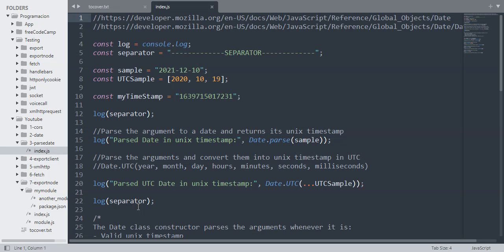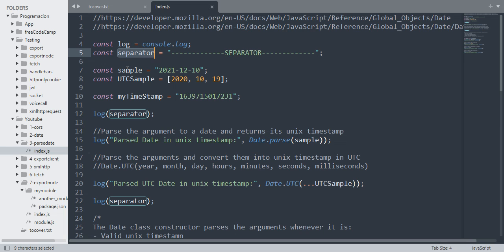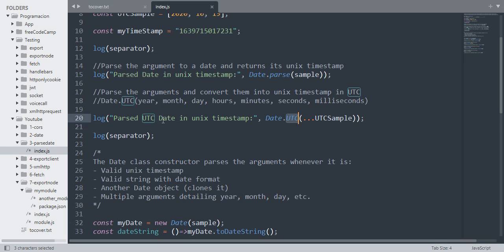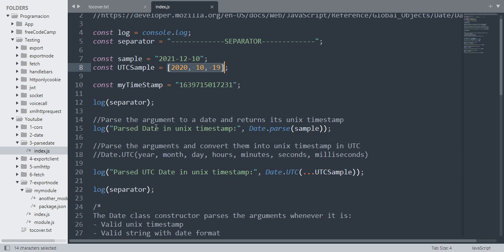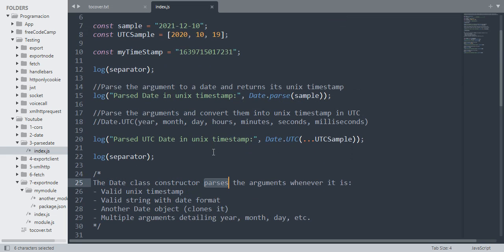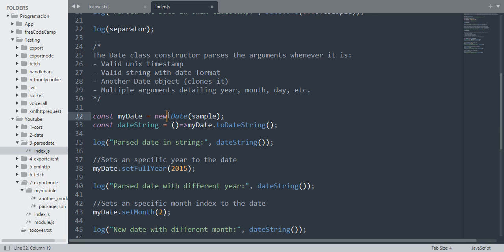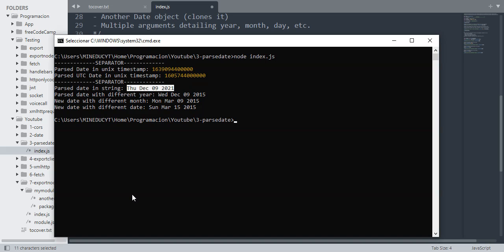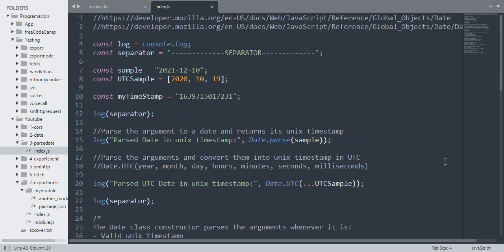Javascript - Parse and modify dates in Date object